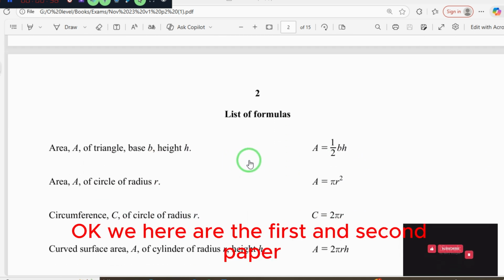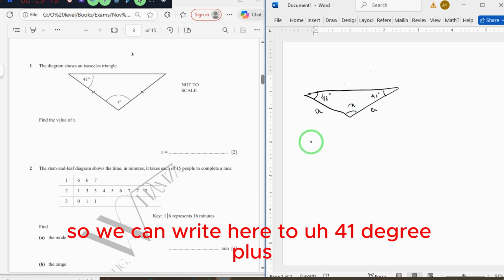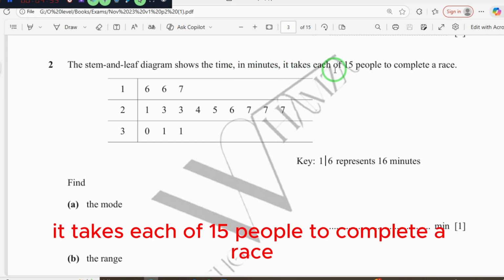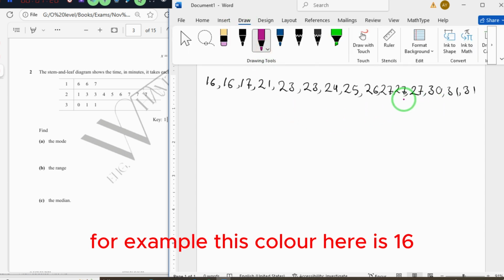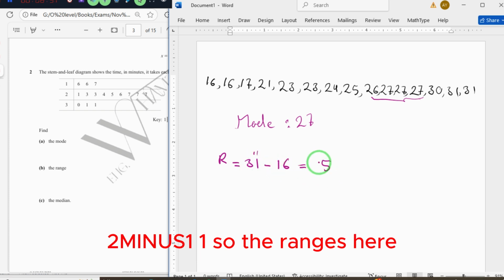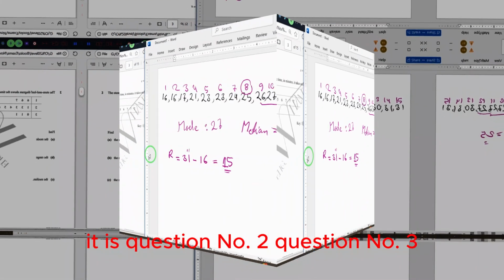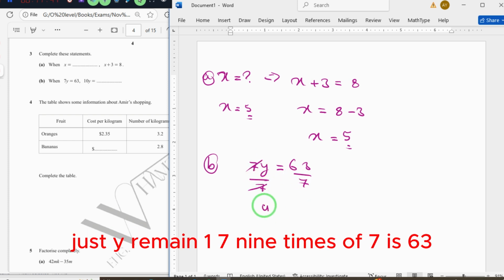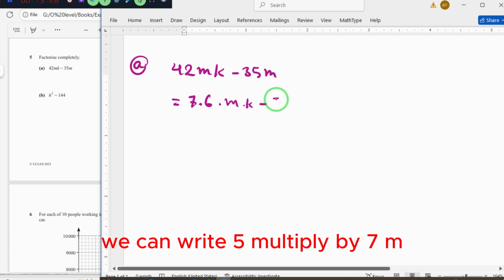IGCSE Maths Past Paper – Full Step-by-Step Solution Part 4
*"In this video, we solve real IGCSE and O-Level past exam questions, explaining each step clearly to help you understand the methods and improve your exam skills.

This video series is designed to make exam preparation easier and more effective.
IGCSEMaths (or IGCSESubjects depending on the subject)
Paper1Paper2 (adjust to the specific paper names/codes)